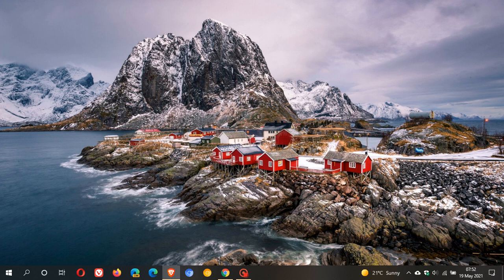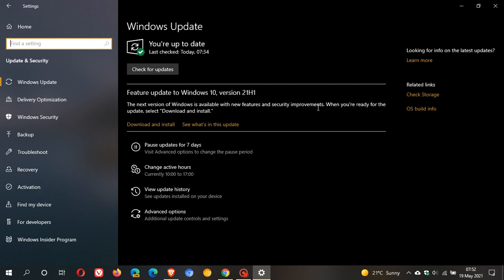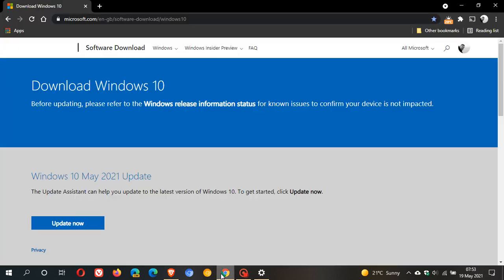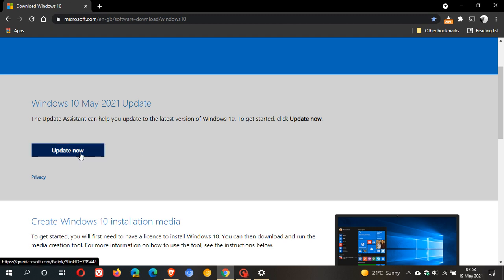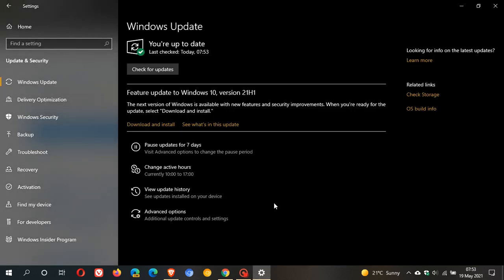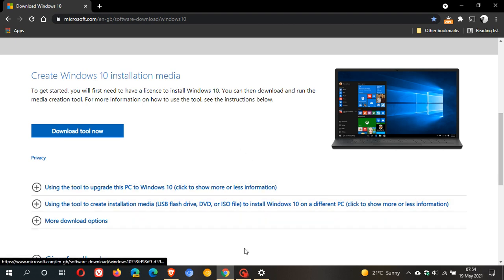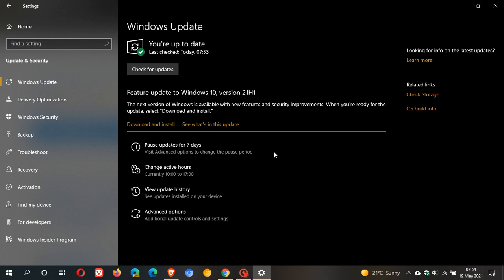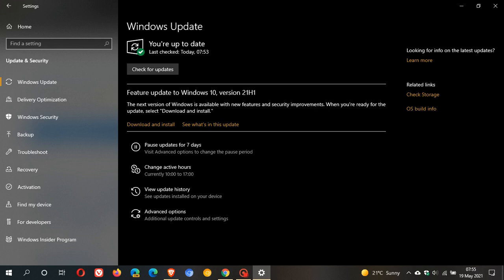Windows 10 May 2021 (21H1) Update is now officially rolling out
Windows 10 version 21H1 is currently rolling out to seekers only. You can get the update if you manually click the “Check for Updates” and then select the “Download and install now” option.